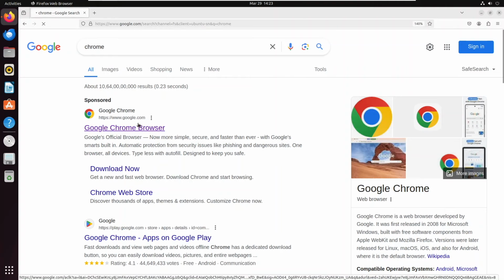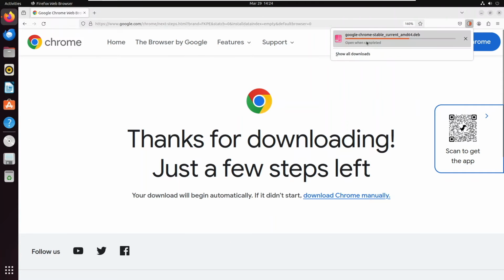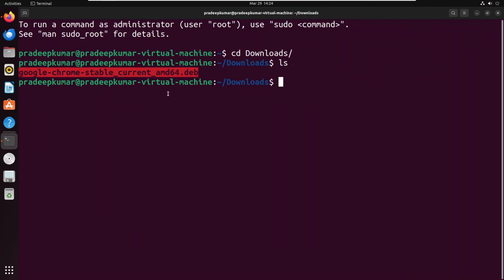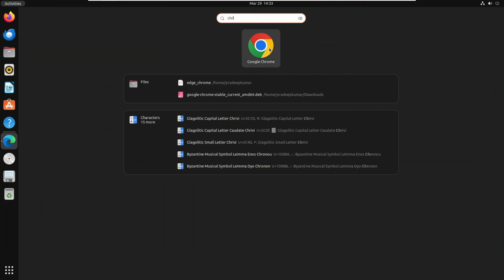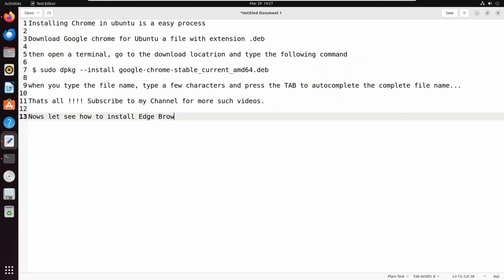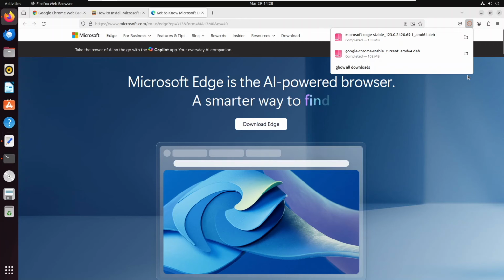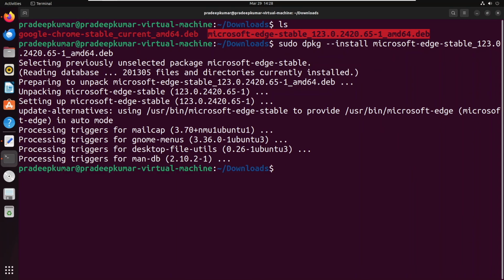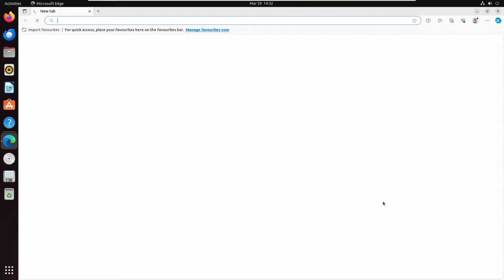How to install Chrome and Edge Browser in Ubuntu | Engineering Clinic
This video shows how to install chromebrowser and edgebrowser in ubuntu Operating System

OS Used: Ubuntu 22.04

To install these browsers, use the following command

Open a terminal and go to the Downloads folder
$ cd Downloads/
$ sudo dpkg --install package name
Give the password and that's it!!!